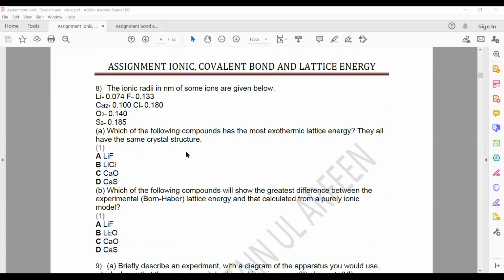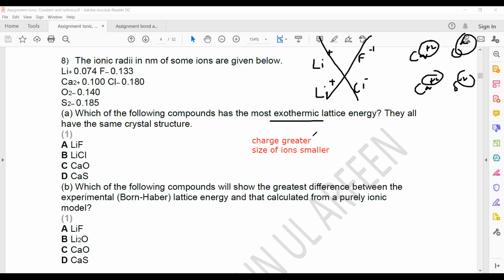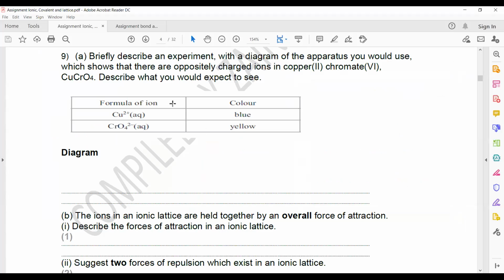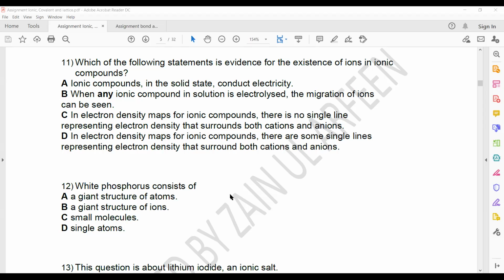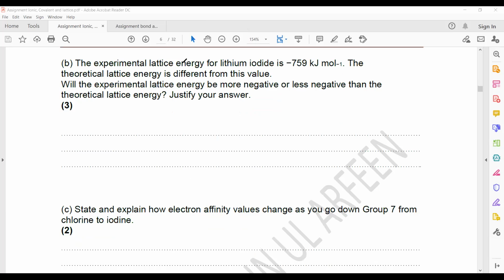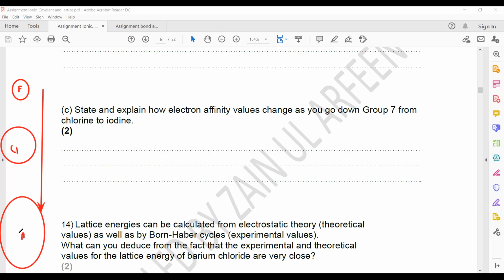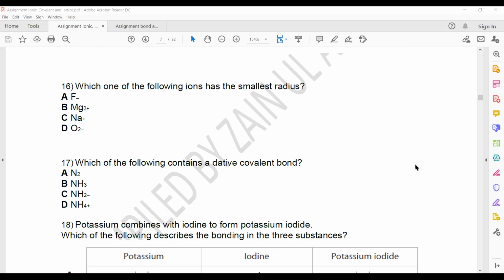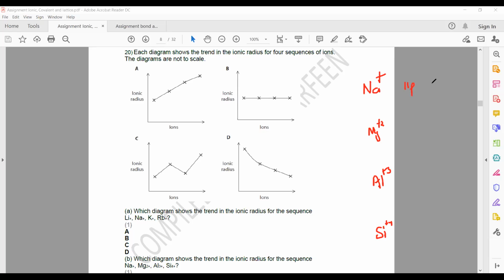As Chemistry Unit 1 lesson 9 part b Lattice energy, ionic bond and polarisation questions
Topic: Lattice energy and ionic bonding discussion